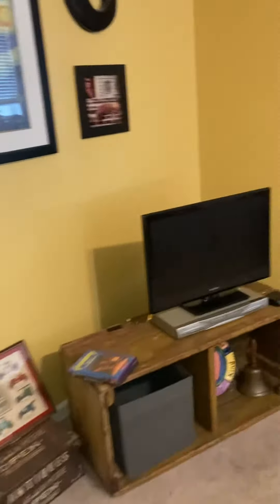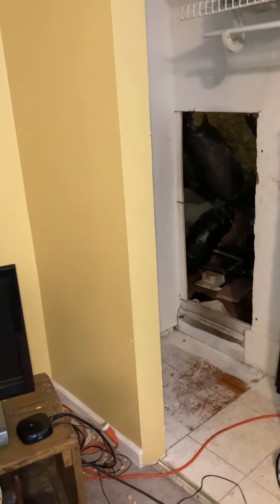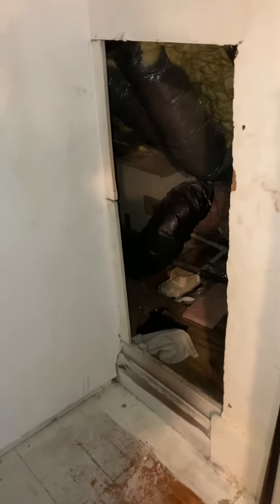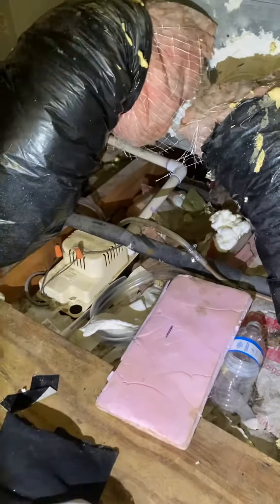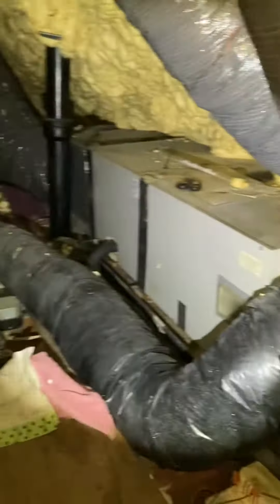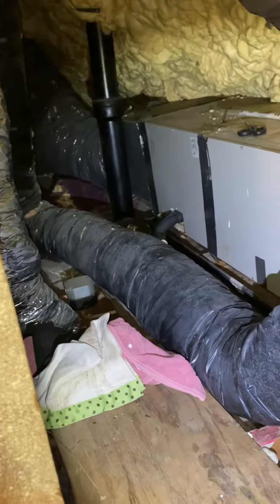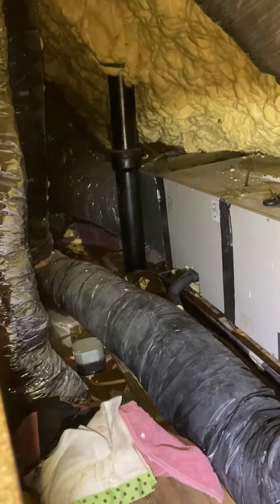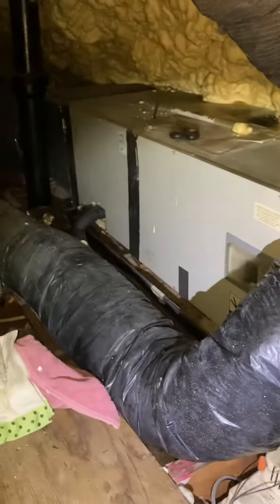GL Stepleton attic/knee wall 070622